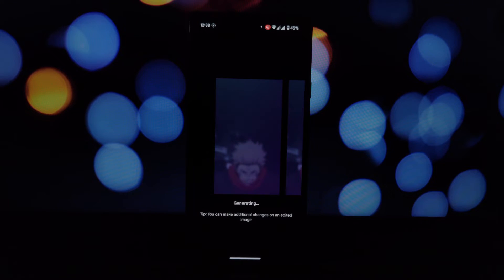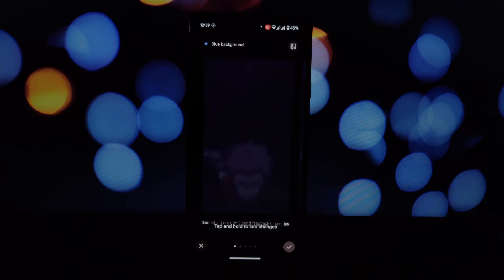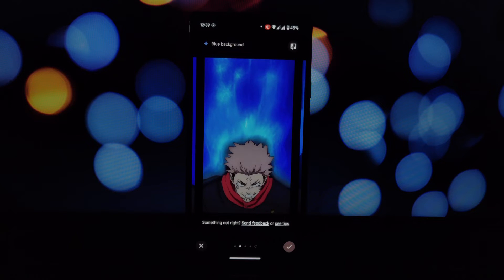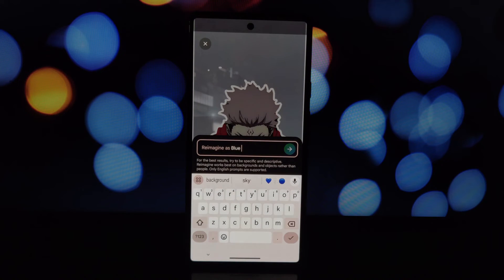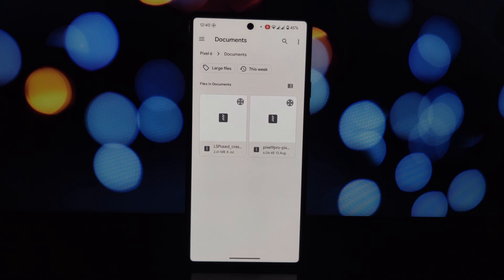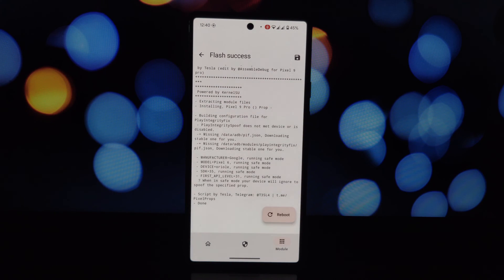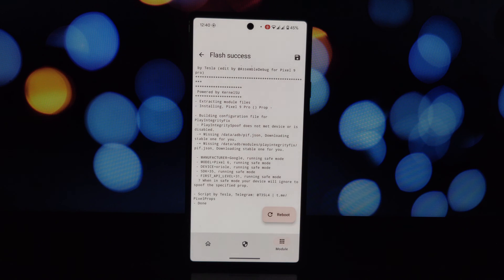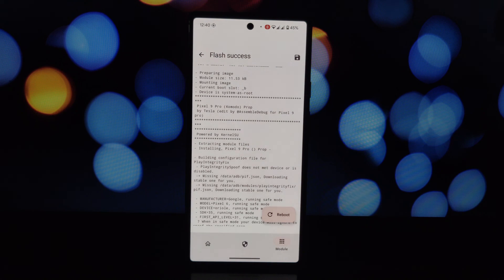How to Use Google Pixel 9's Reimagine AI Feature On Any Rooted Android Phone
Unleash the power of AI with Google Pixel 9's Reimagine feature! 🤯 Learn how to transform your photos like magic by changing backgrounds, adding elements, and more. Plus, discover a secret method to bring this awesome feature to your rooted Android phone! 🤫 But remember, rooting your phone can be risky, so proceed with caution. Let's dive into the world of AI photo editing together! 📸

Note :- This module will brick your camera to use the Pixel Camera you need to disable the module.